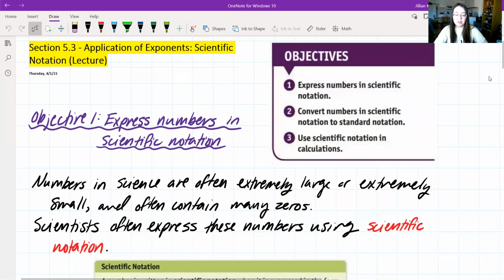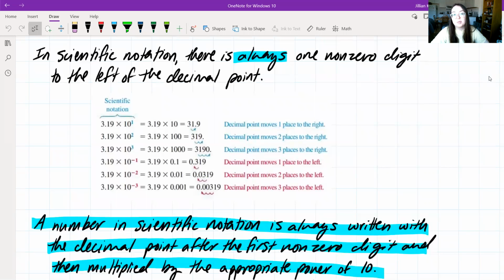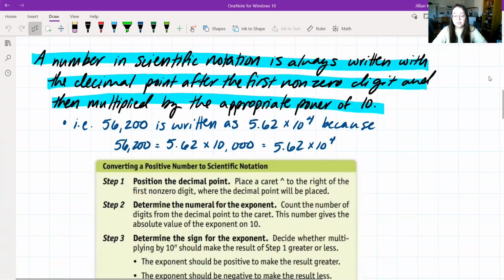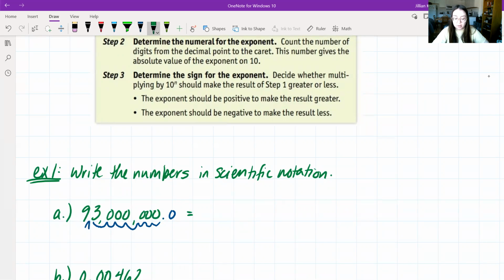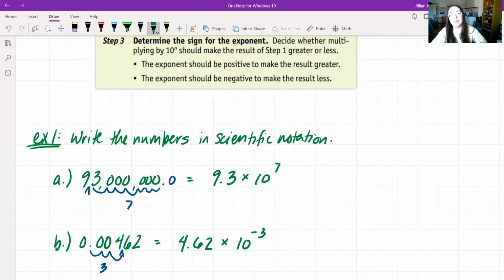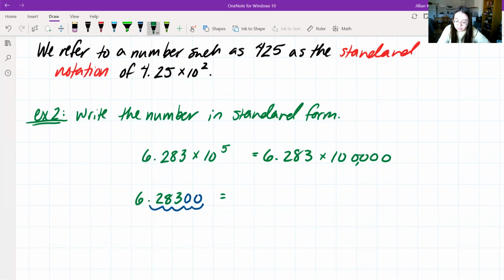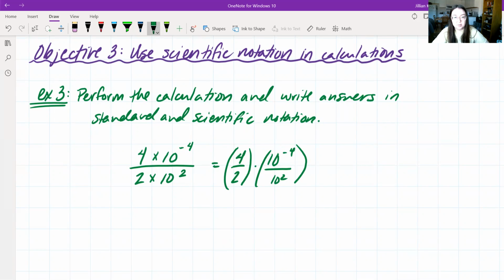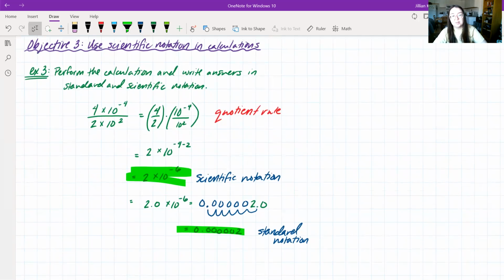M95 - Section 5.3